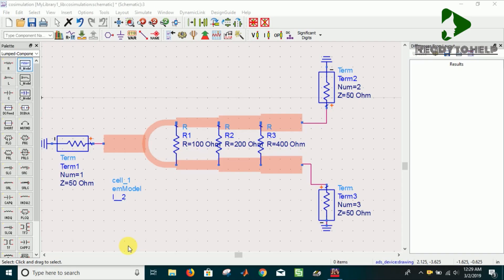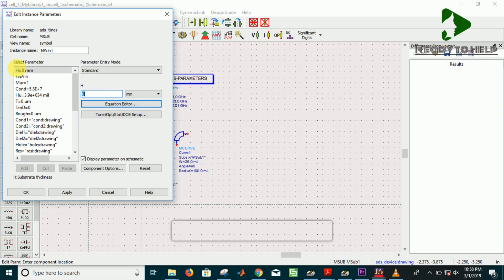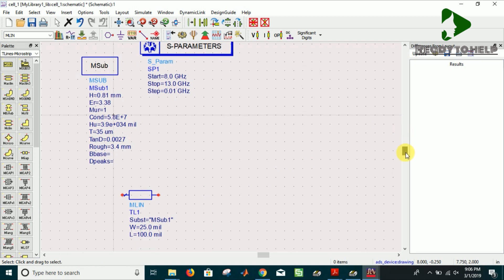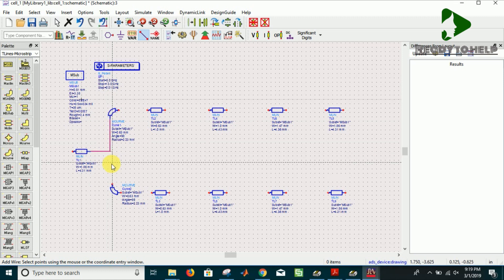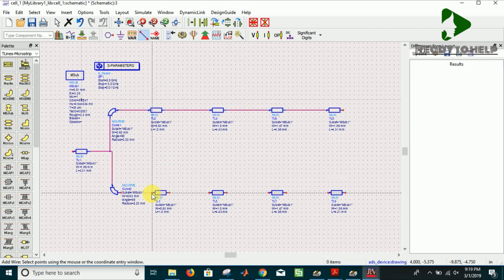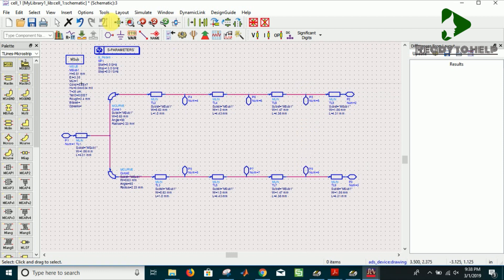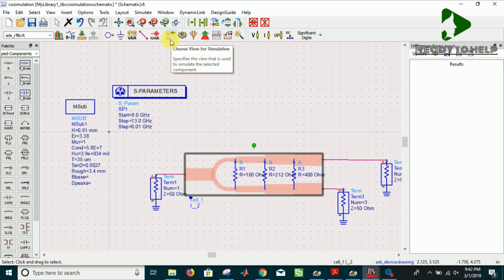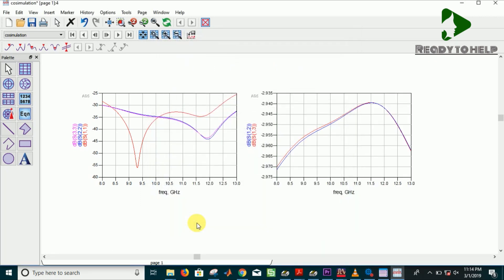Multistage wilkinson Divider with equal split on ADS | Microwave Engineering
8.0 Ghz to 13.0 Ghz equal split divider.